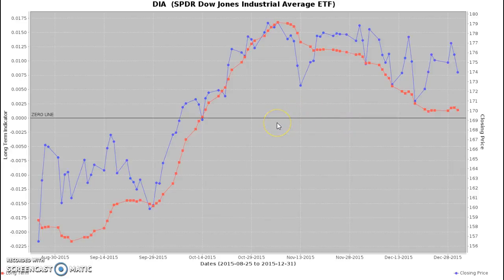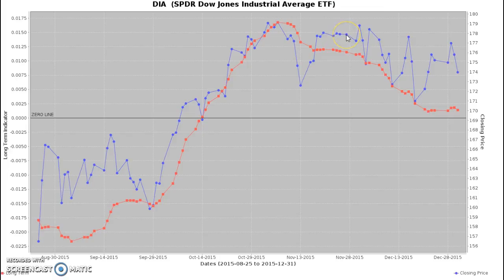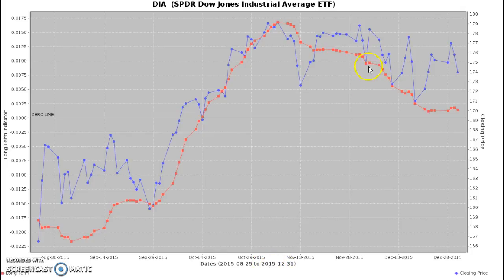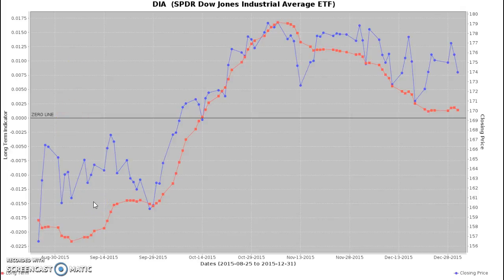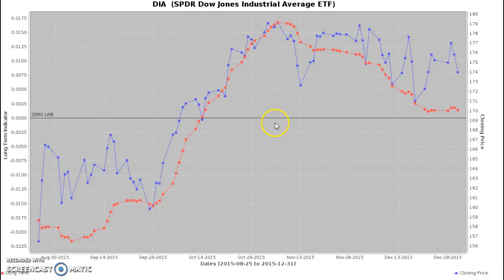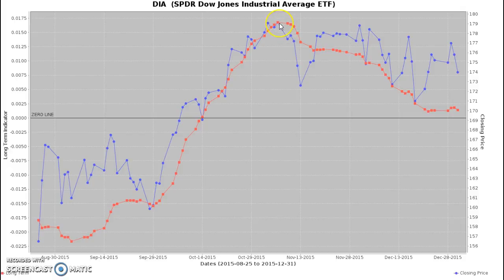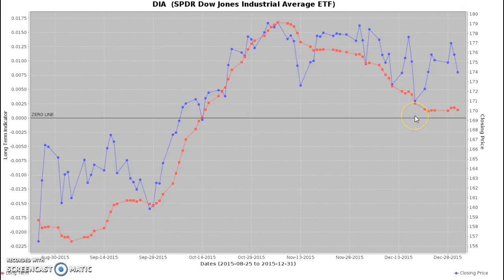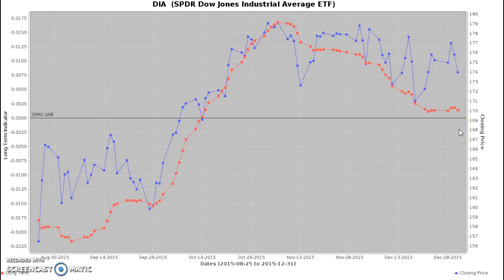Tutorial on LT (Long Term Oscillator) Chart